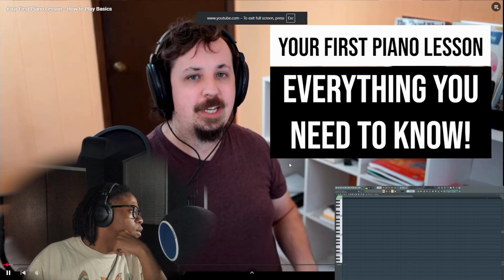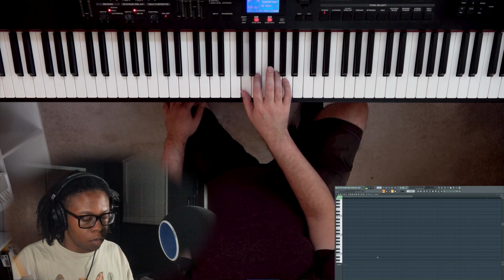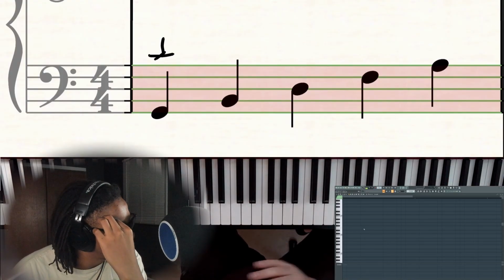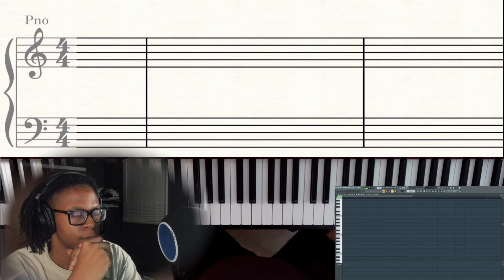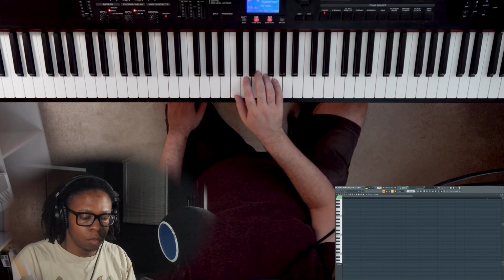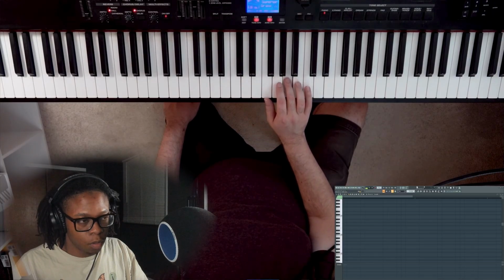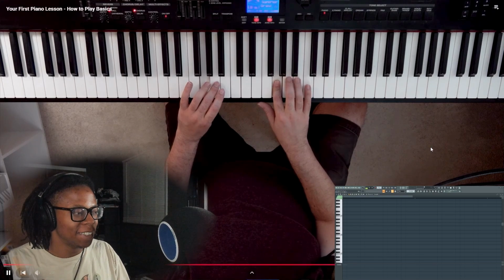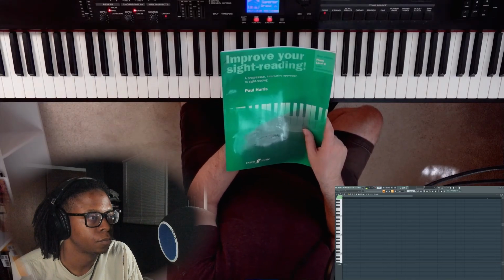learning how to play piano EP.1 | 1/13/26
FIND ME EVERYWHERE @swainmoneyy🌹